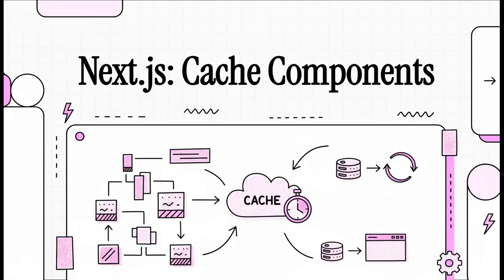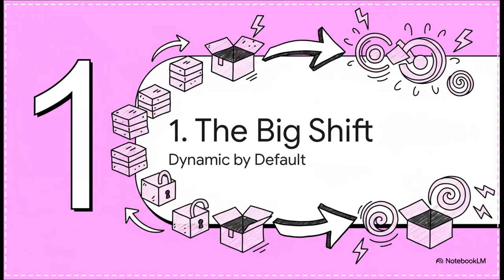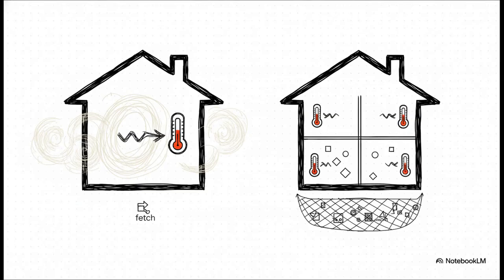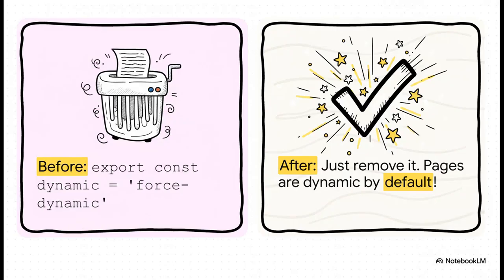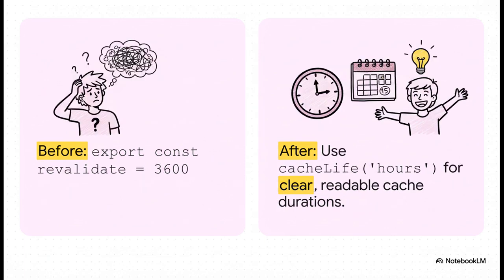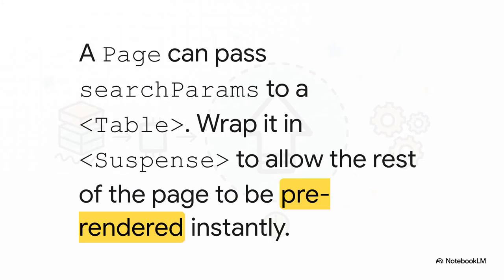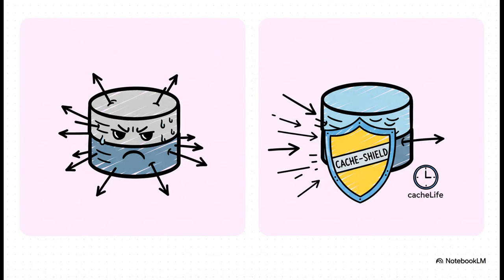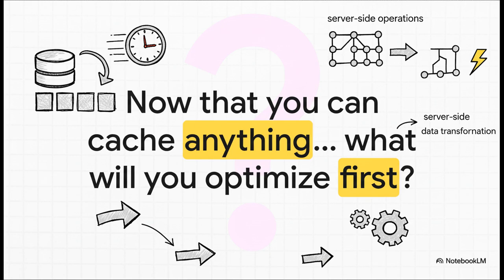Next 16 — Cache Components (Part 3 - Final): useCache and cacheLife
In this final bite-sized episode on Next.js v16 Cache Components, we cover revalidation, advanced caching patterns, and quick debugging tips.

• Enable cacheComponents and use `use cache` / `cacheLife`.
• Tagging & on-demand invalidation with `cacheTag` / `revalidateTag` / `updateTag`.
• Practical tips for route handlers, streaming, and verifying cache behavior.

📌 Want show notes or code snippets? Reply and I’ll drop them here.